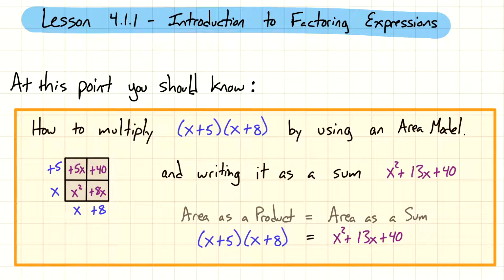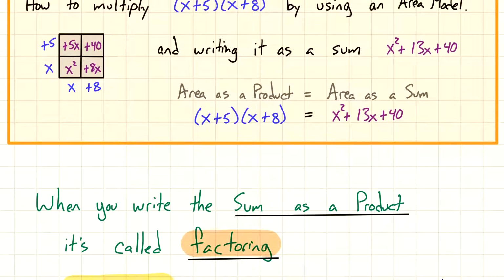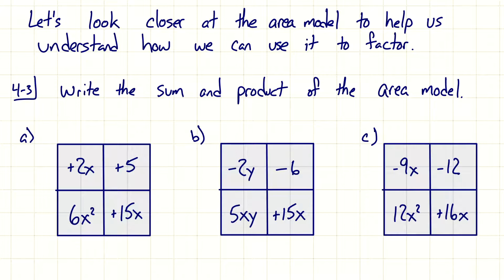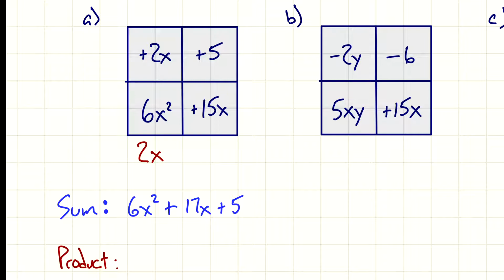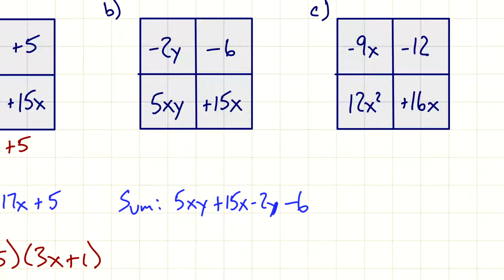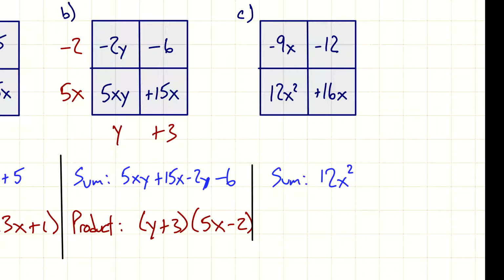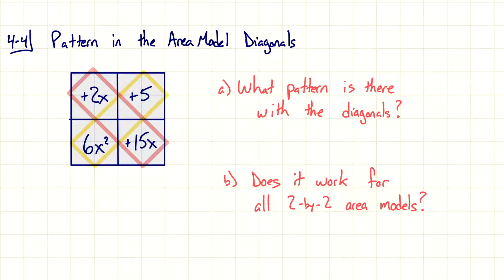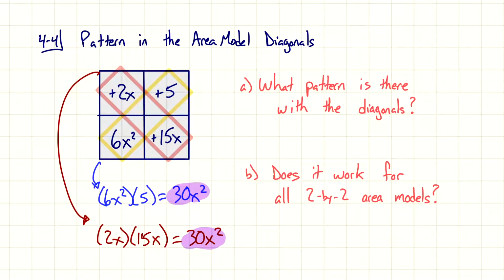4.1.1 Introduction to Factoring Expressions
Lesson 4.1.1 Introduction to Factoring Expressions